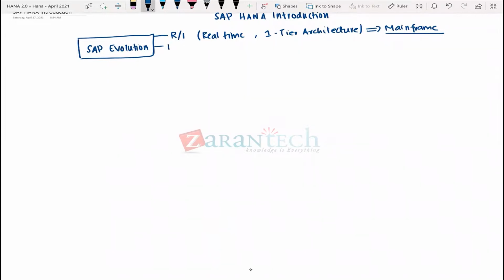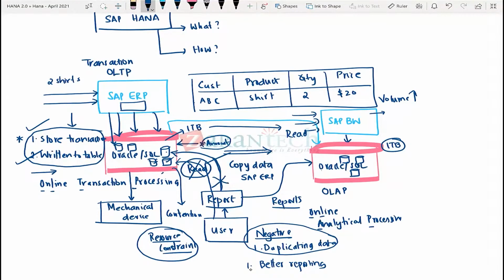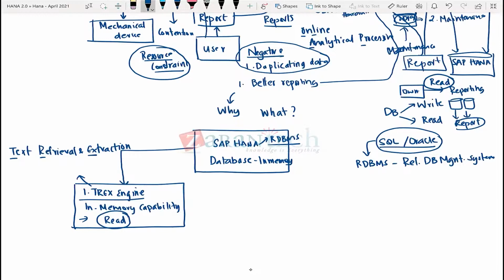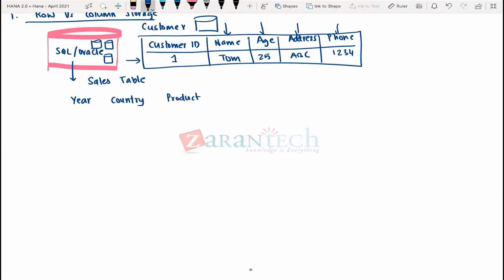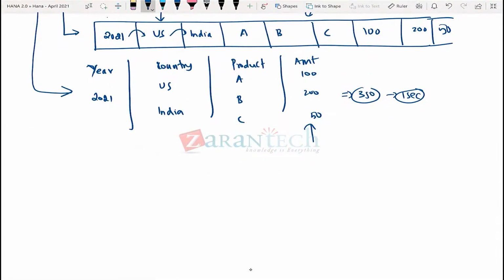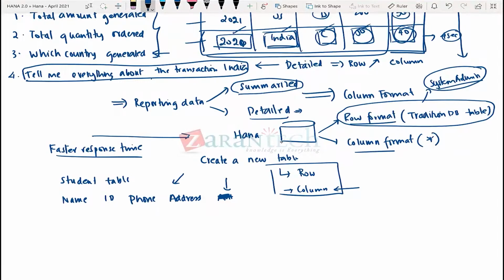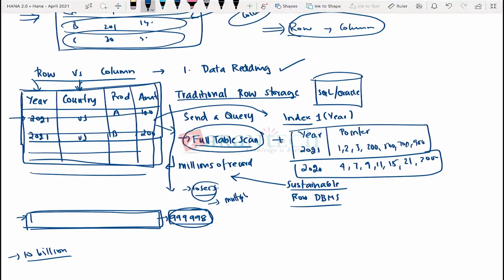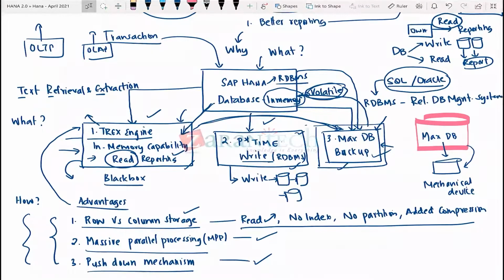LIVE | Introduction - Part-1 | SAP HANA 2.0 Training | ZaranTech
� In this video you will learn about Introduction - Part-1 as a part of SAP HANA 2.0 Training.